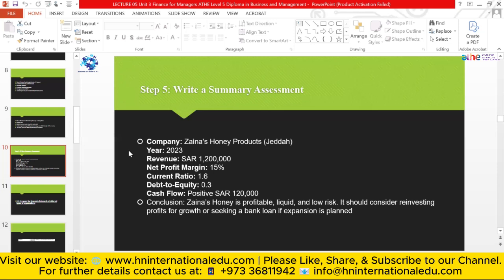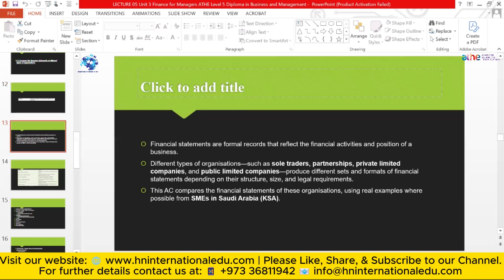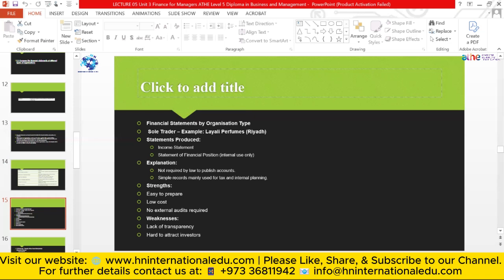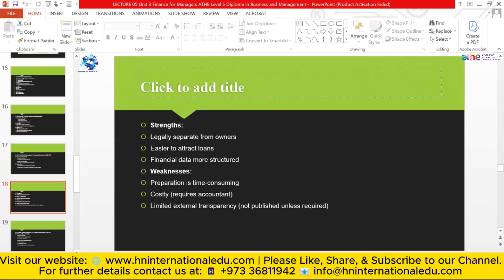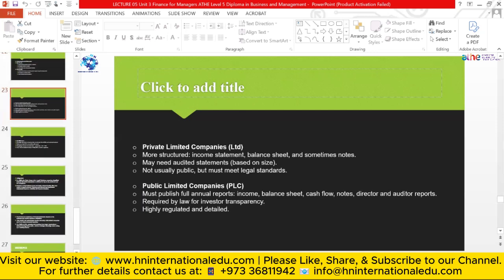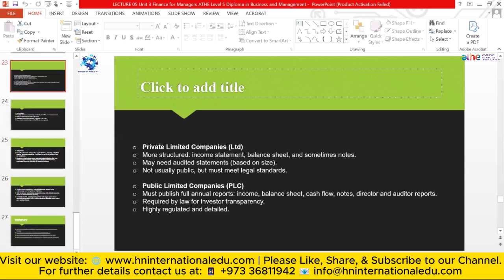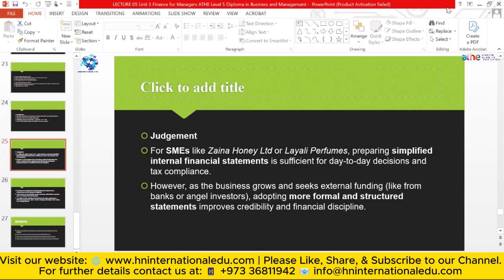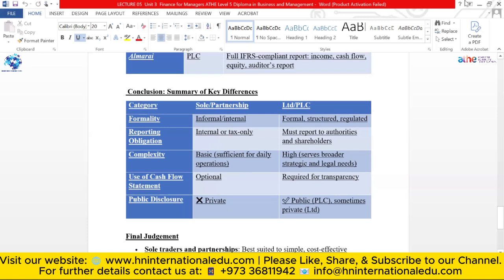Finance for Managers Lecture No. 5 ATHE Level 5 Business Management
➤ MBA
➤ MSc. Information Technology
➤ Accounting
➤ Business & Management
➤ Computing
➤ Coaching & Mentoring
➤ Education & Training
➤ Health & Social Care
➤ Law